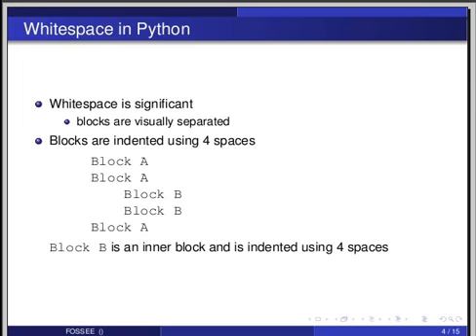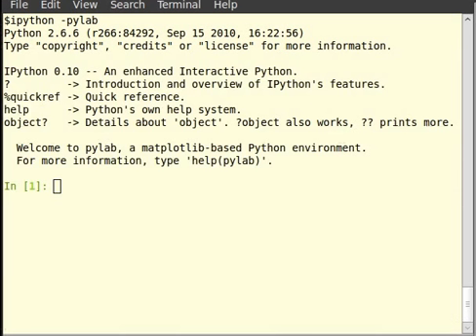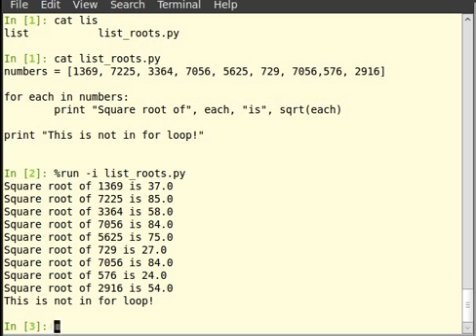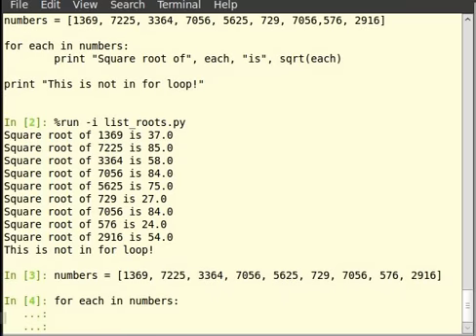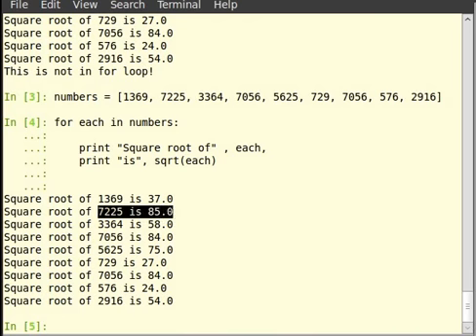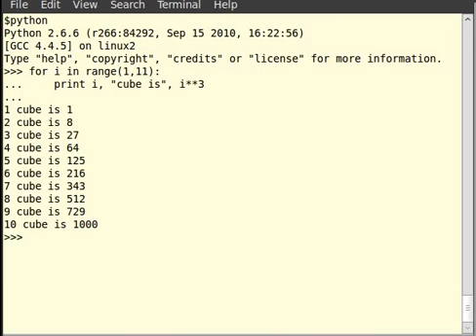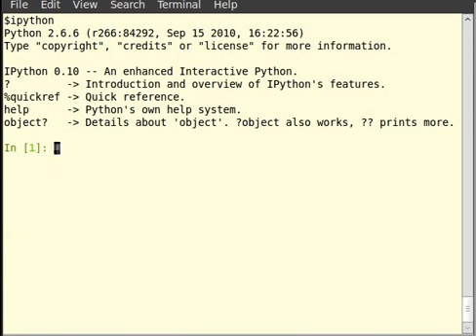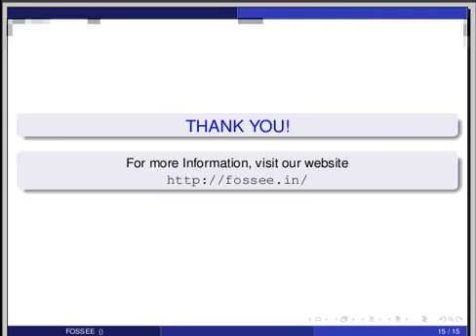3 2 getting started with for e